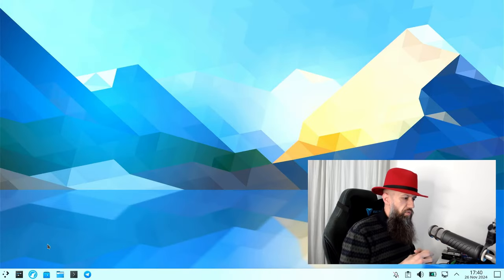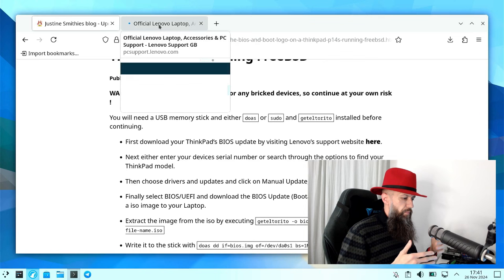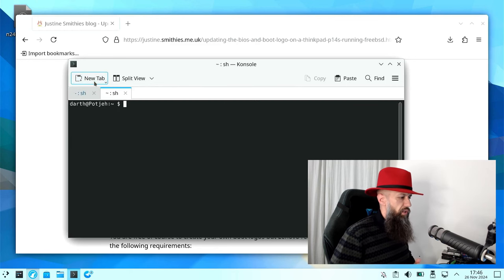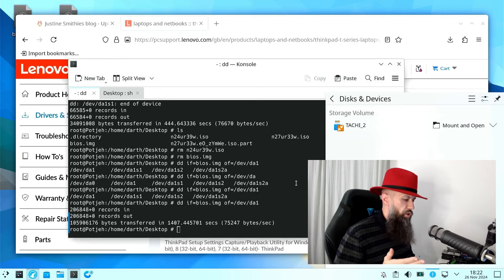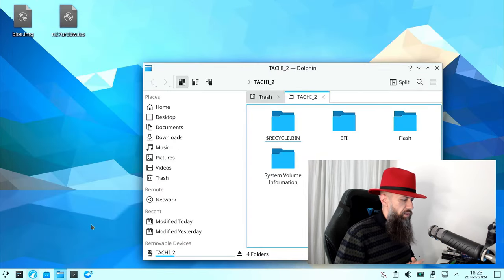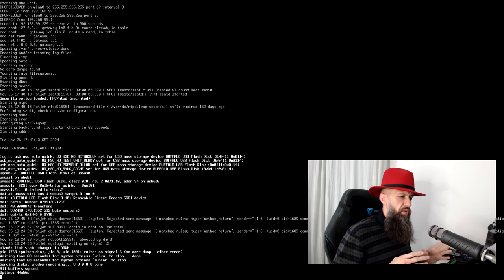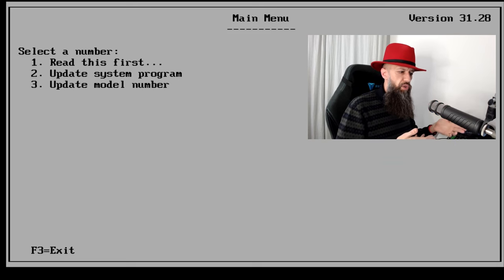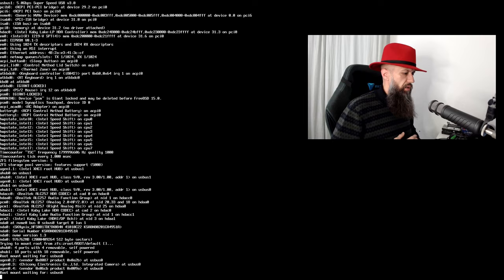ThinkPad Hacking: Replace Lenovo Logo with FreeBSD at Boot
This is my first attempt at video editing directly on FreeBSD. I have had quite a few issues with making this 12-minute video which took me about 7-8 hours to make. In this video I am using FreeBSD to change the BIOS boot logo on my ThinkPad T580 to a FreeBSD logo.